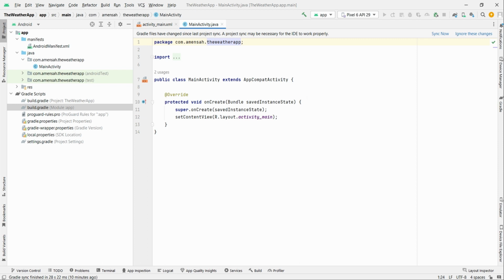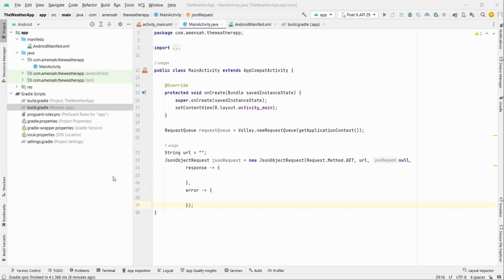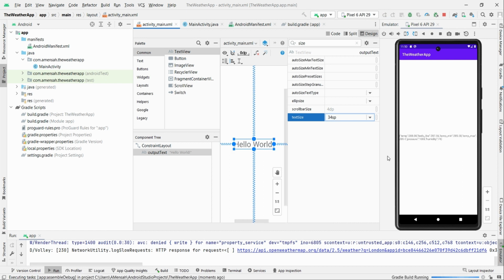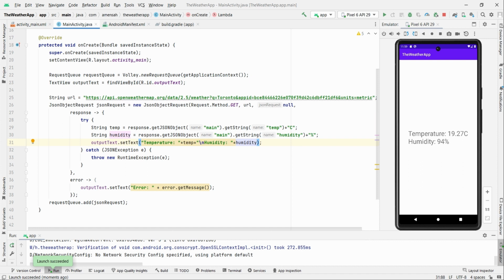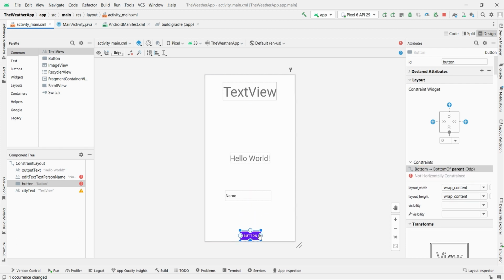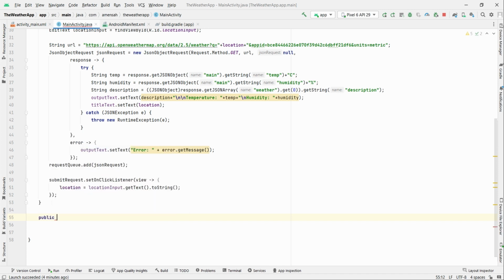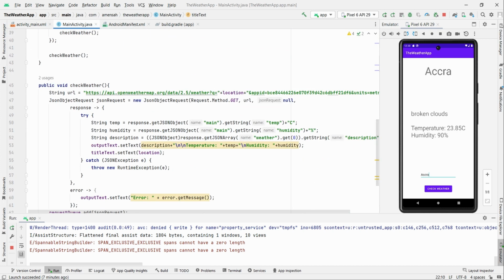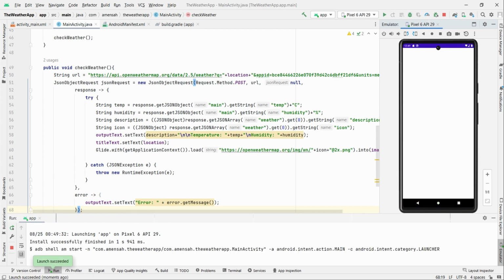Weather App - Using Web APIs